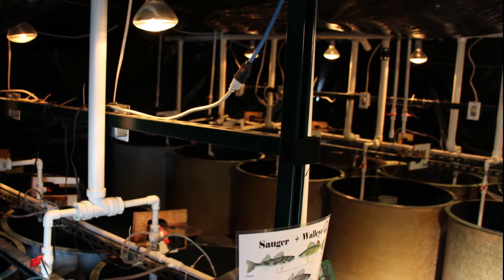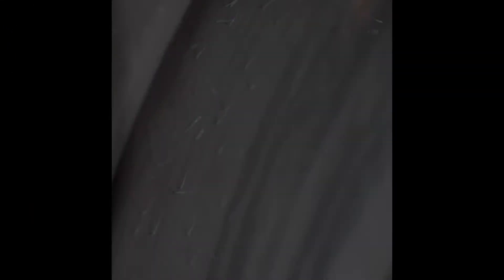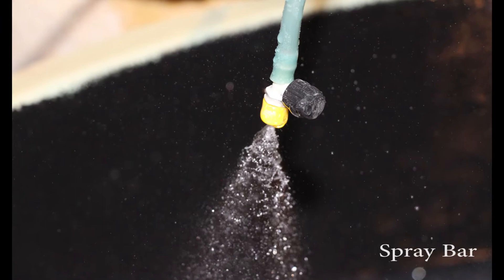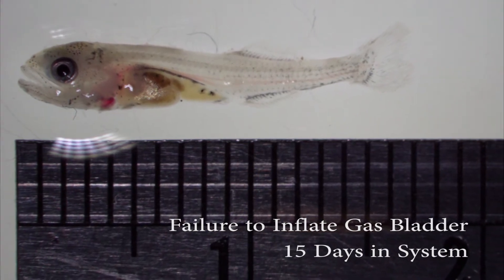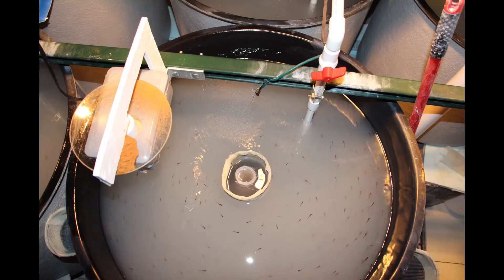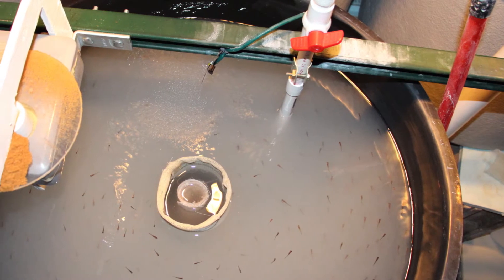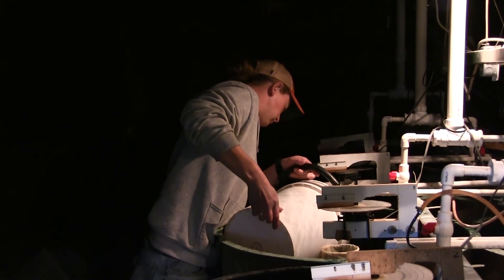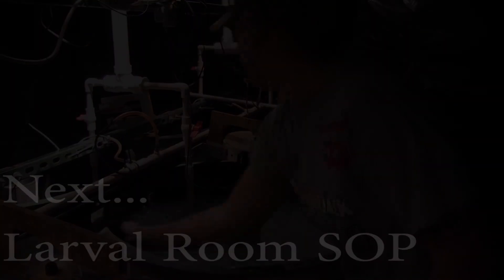An Overview of the Intensive Larval Walleye Rearing System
The UWSP NADF introduces the Walleye Video Manual, instructional videos on intensive culture of walleye and saugeye. These videos highlight standard operating procedures and best management practices based on the Walleye Culture Manual and previous success at UWSP NADF. This is video 5 of the manual which focuses on the larval system.